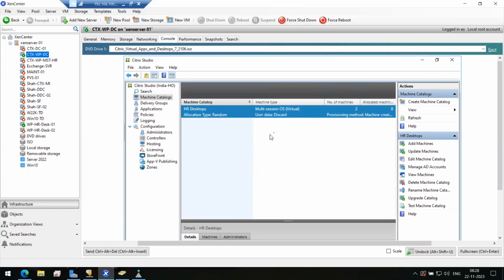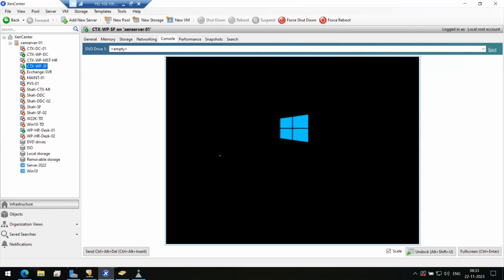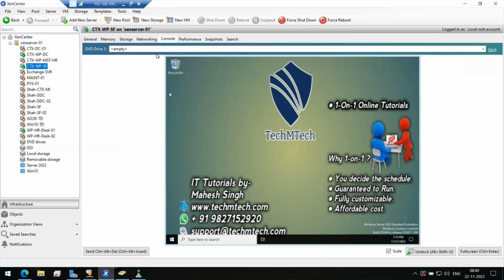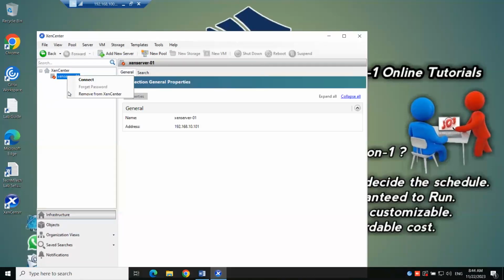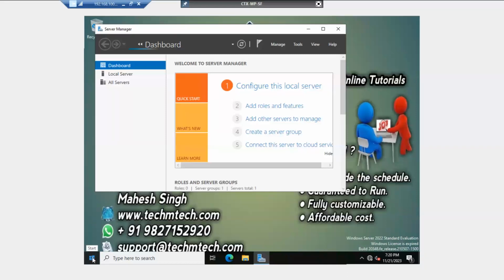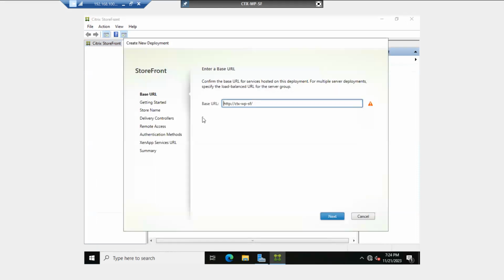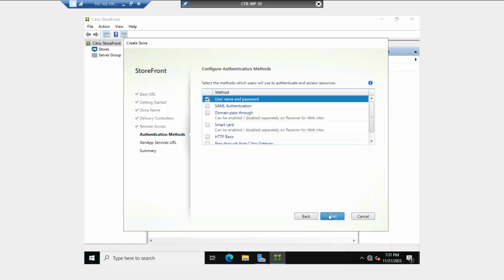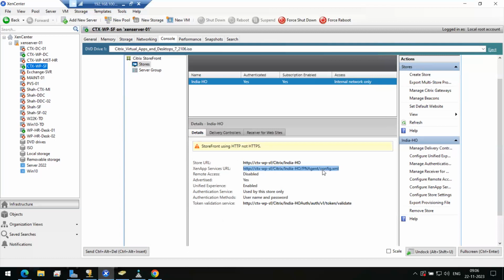5. Storefront Server Configurations